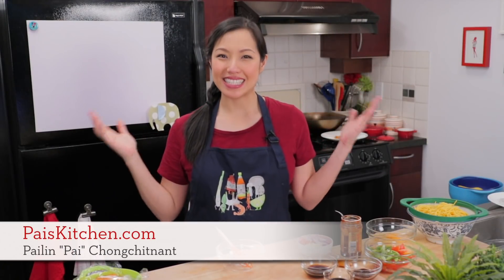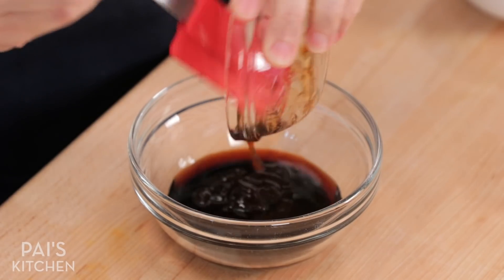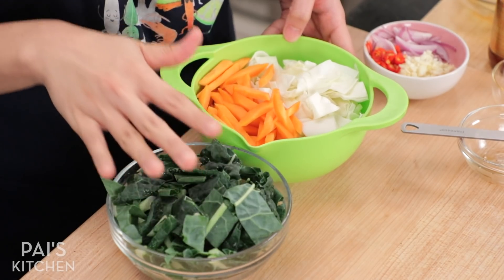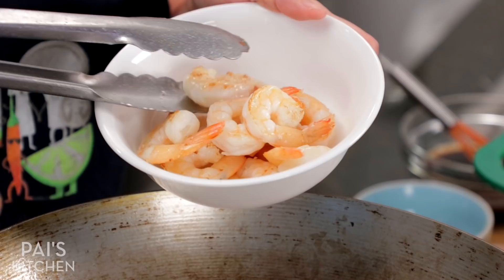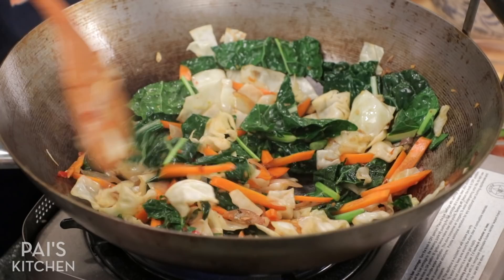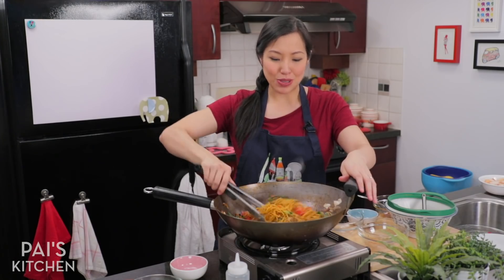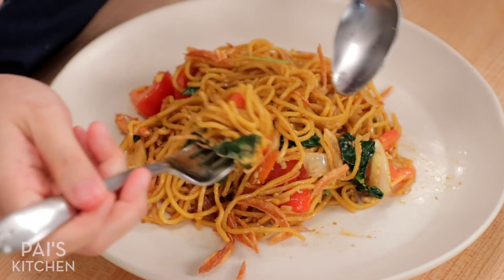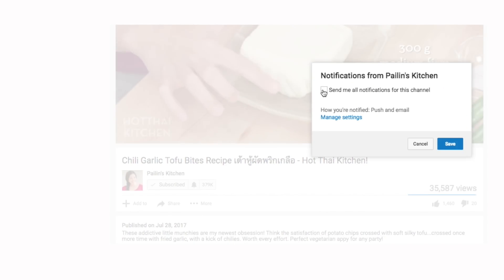Indonesian Mie Goreng Recipe (wok-fried egg noodles) - Pai's Kitchen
A classic indonesian dish that will please just about everyone in the family! Chewy egg noodles stir-fried in a sweet-salty sauce, with lot of crunchy veggies and juicy tomatoes. The sauce is the heart of this dish, but beyond that, you can add whatever meat or veggies you like! Omit the chilies if you're making it for kids, obviously, but you may want to add a bit of black pepper instead.